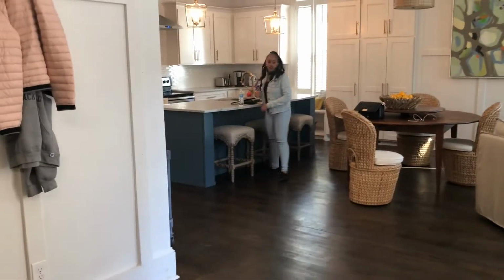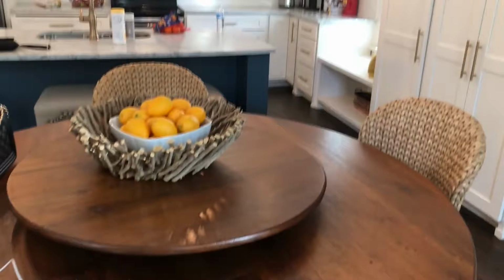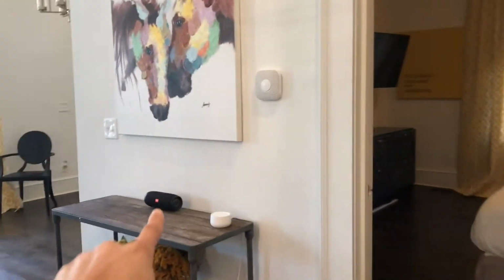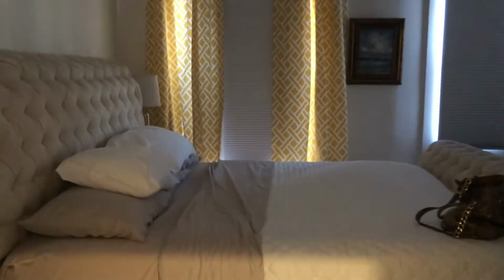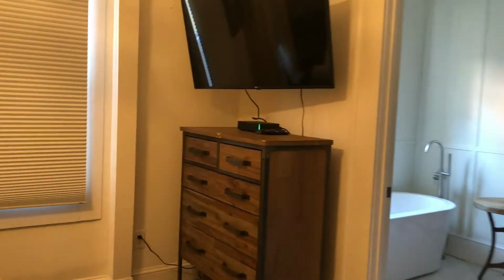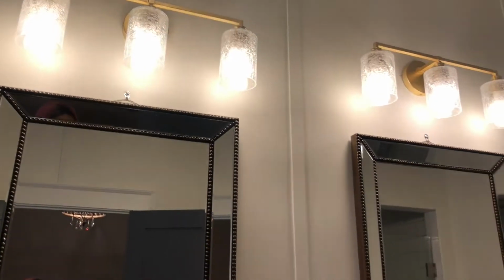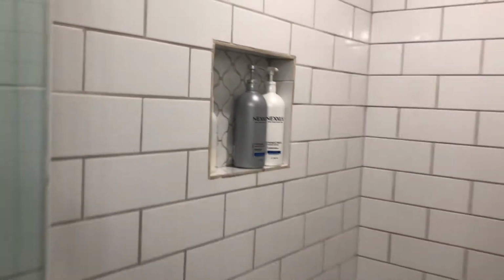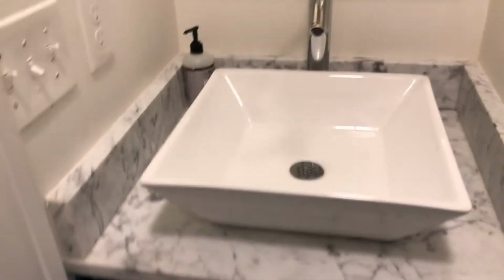ATLANTA AIRBNB HOUSE TOUR!! + WE WE'RE IN THE HOOD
Hey yall! I went to Atlanta for a late birthday trip! I booked the house through AIRBNB.

AIRBNB HOUSE INFO:
Beautiful historic west end home close to downtown